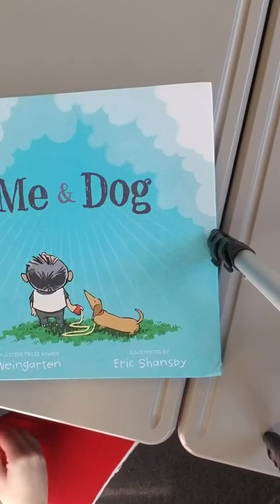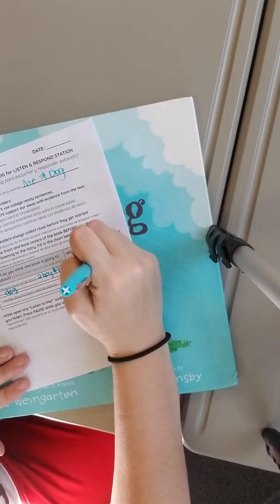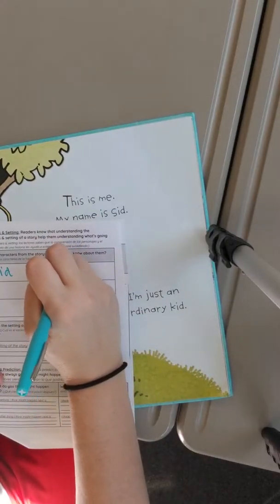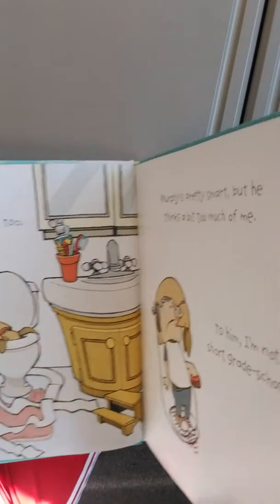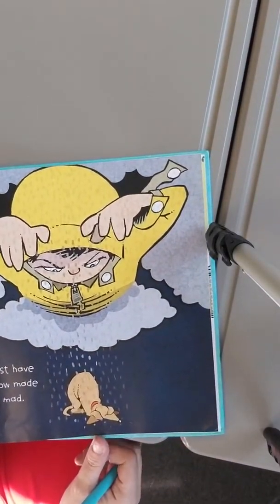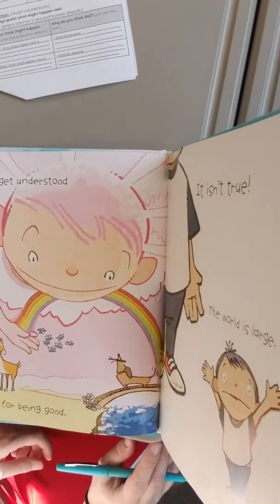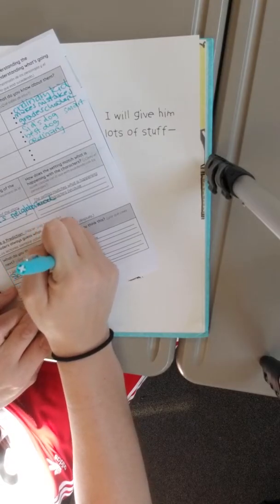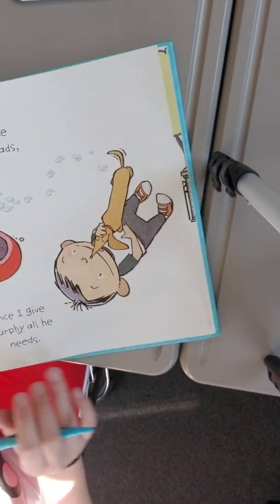Listen and Respond - Me and Dog part 1